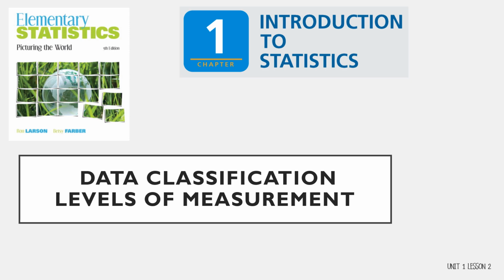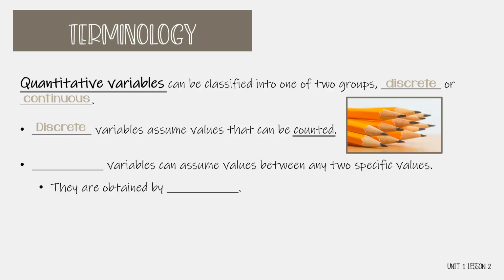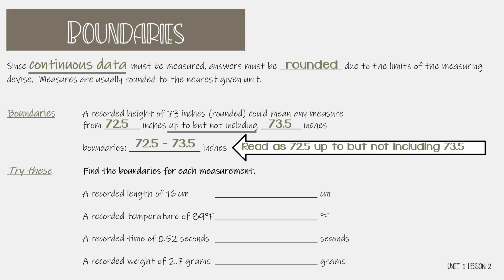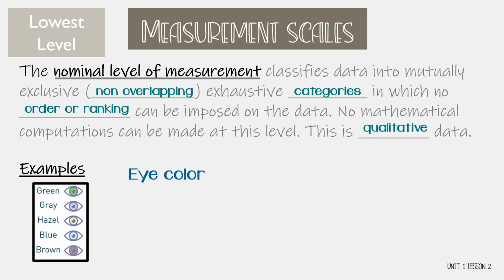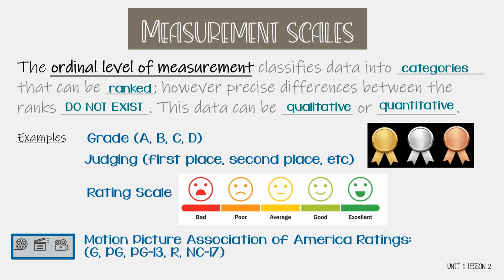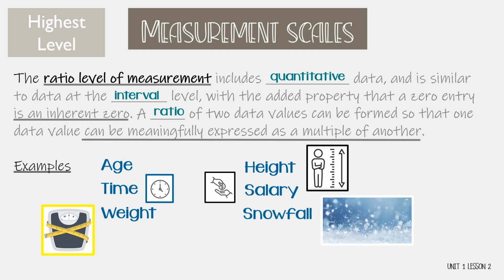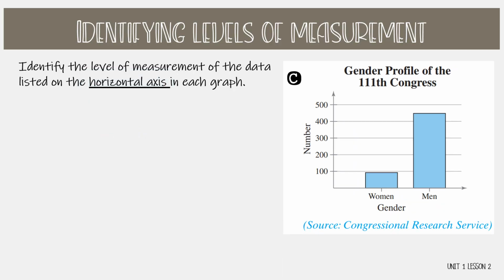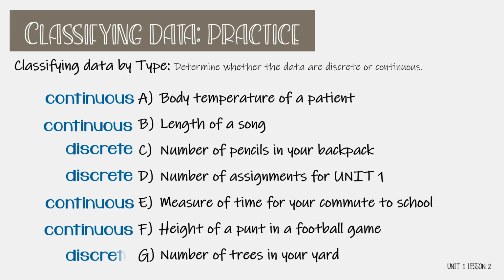PROBABILITY & STATISTICS: Data Classification - Levels of Measurement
Classifying data and levels of measurement for variables.
Lowest Level - nominal
Next Level - ordinal
Next Level - interval
Highest Level - ratio